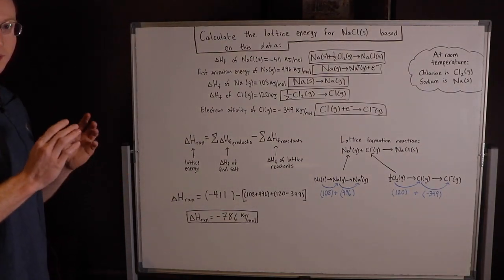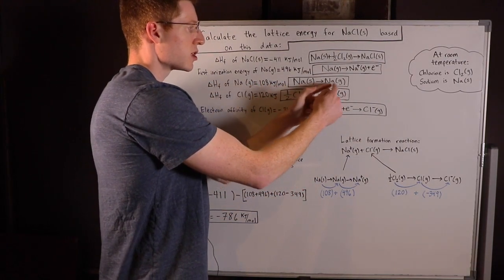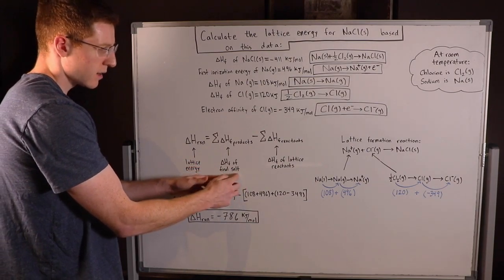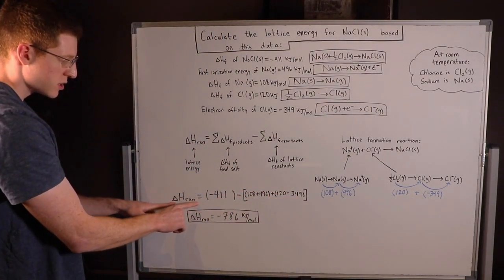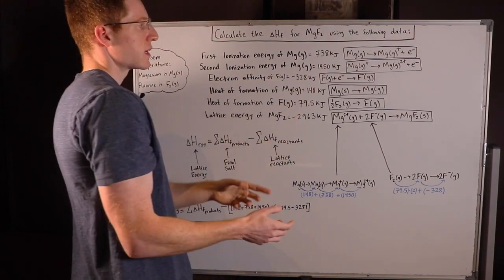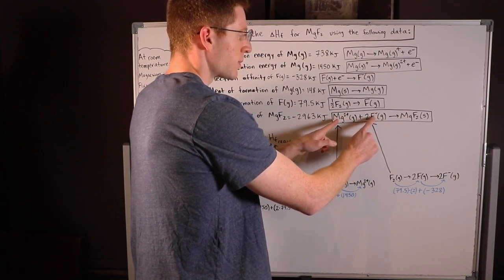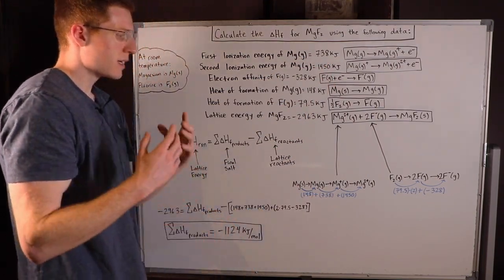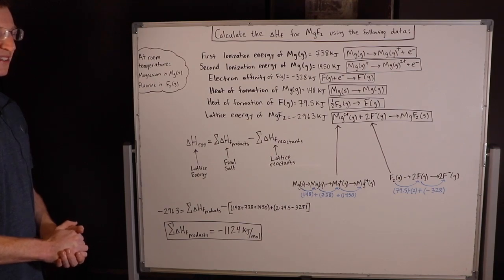Lattice Energy Examples | Born-Haber Cycle